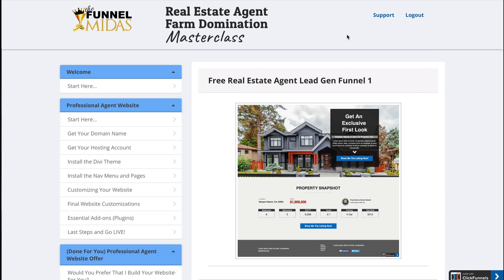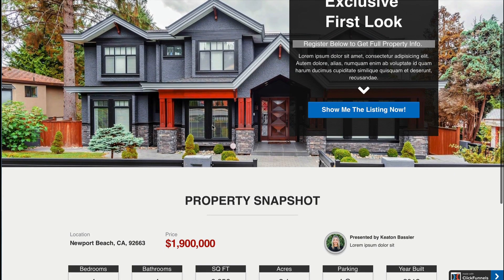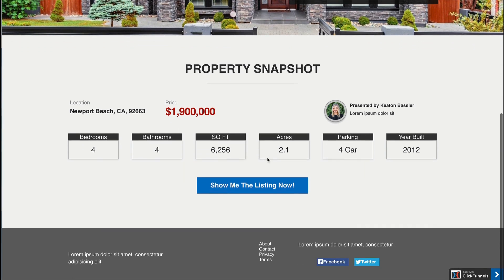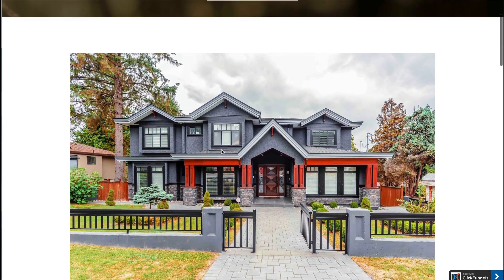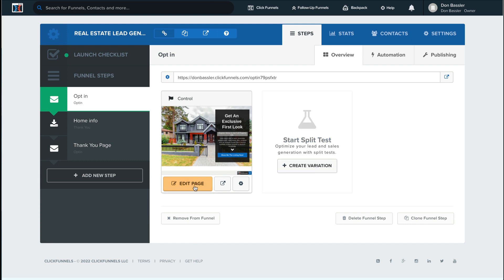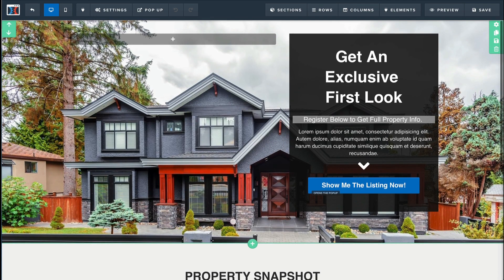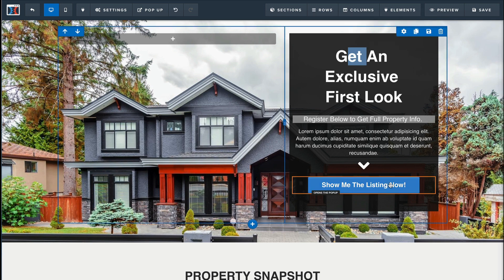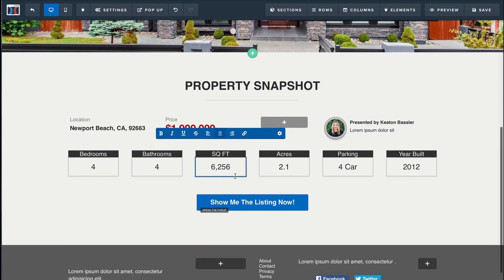Free Real Estate Funnel #1